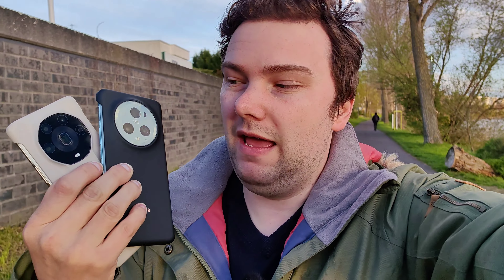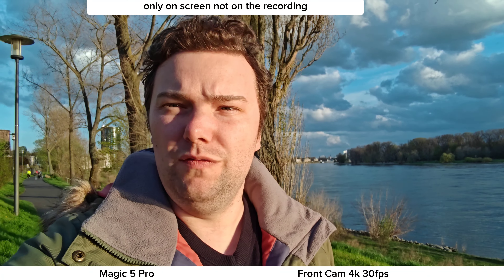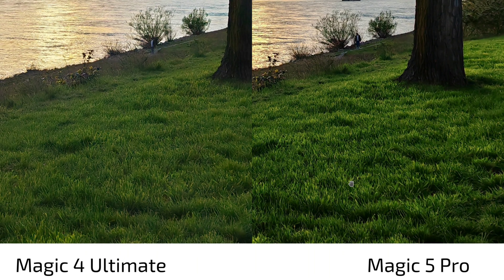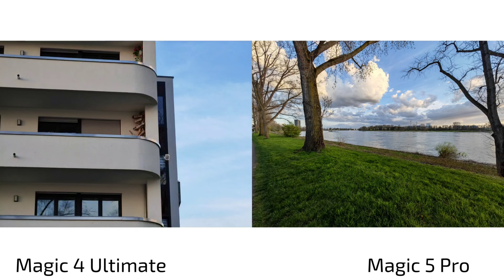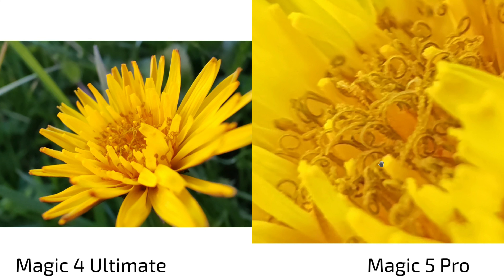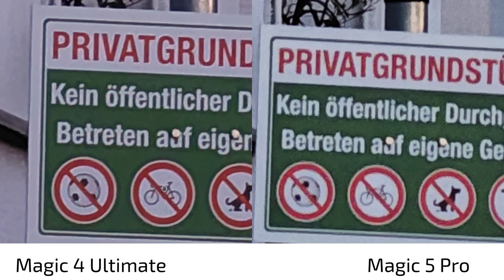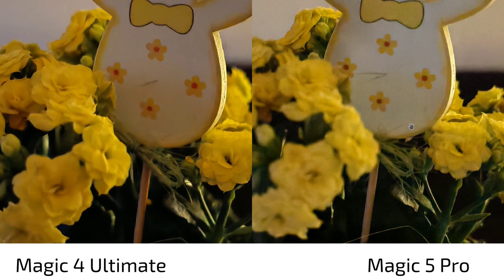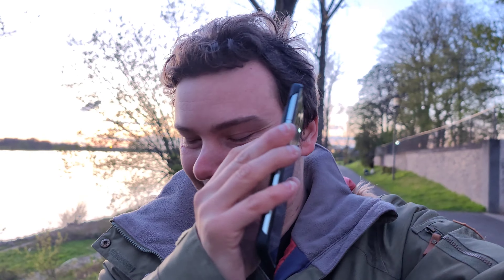Magic 5 Pro vs Magic 4 Ultimate - Honor vs Honor - Camera Comparison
Honor vs Honor. Is the Magic 5 Pro also a good successor to the Magic 4 Ultimate? They even share the same main camera sensor. Let's find out in this camera comparison.

What do you think about both phones?
Which one performed better in your opinion?